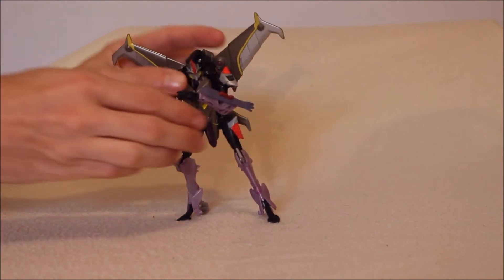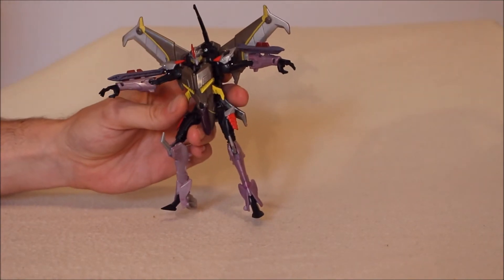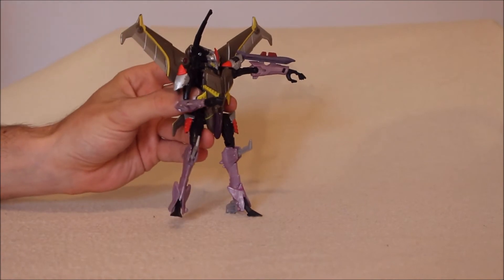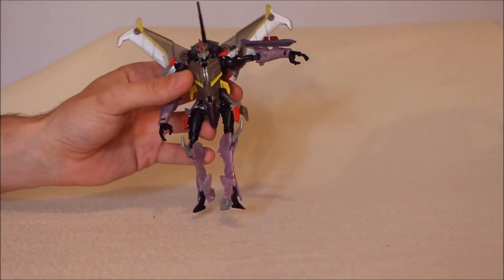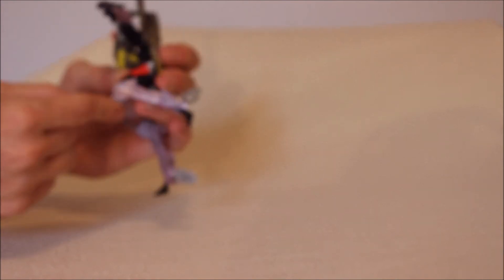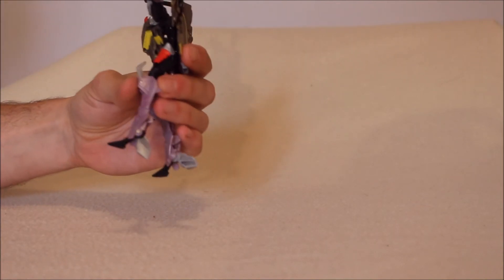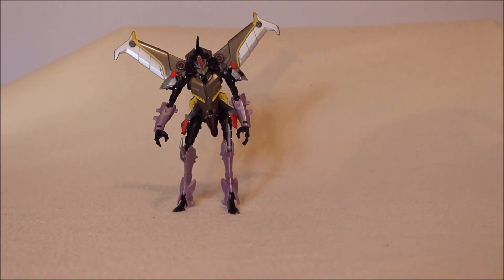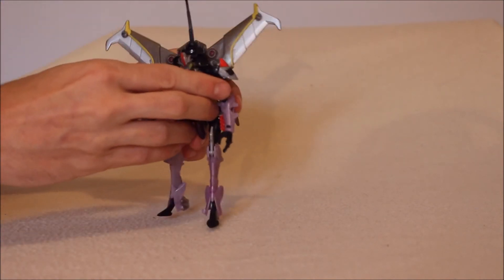Transformers Prime Beast Hunters Starscream - GotBot True Review NUMBER 298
This time I look at the Transformers Prime Beast Hunters deluxe class Starscream, a toy that many say never should have happened. Admittedly, he is not animation accurate and the thin spindle-like limbs may be off-putting. It isn't that he is bad, but unfortunately he  isn't really good either. Still, the articulation is highly effective and though his robot mode is largely held beneath the plane, as usual, it actually does compress rather well. Though several people would likely pass this guy over, he certainly has a place for anyone whose tastes veer off the beaten path. Check him out and see what you think for yourself!